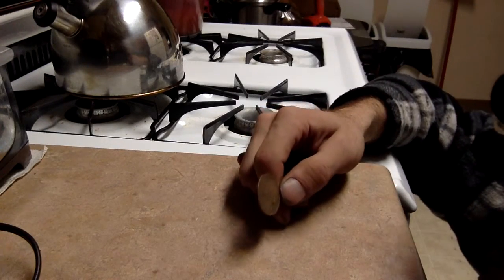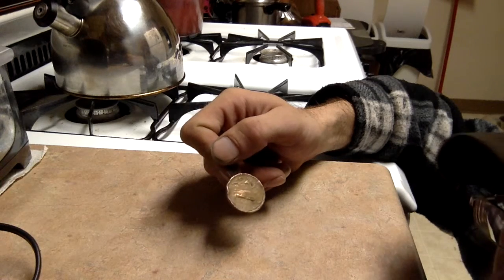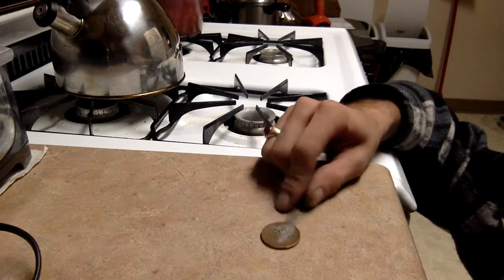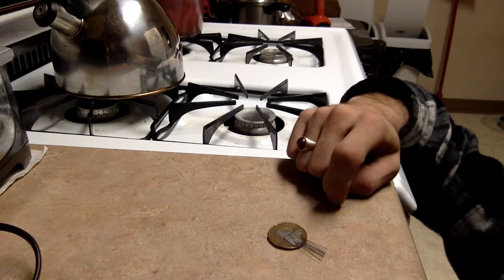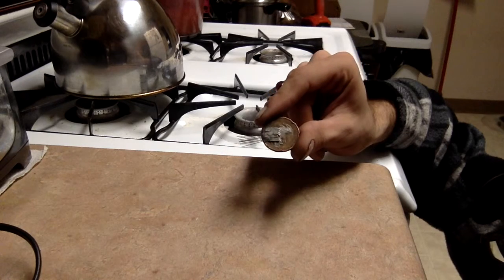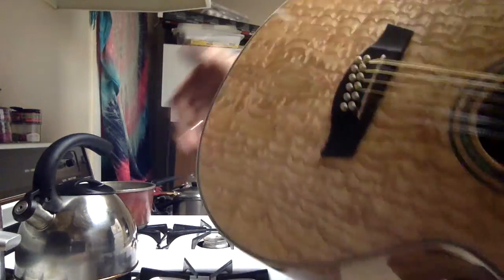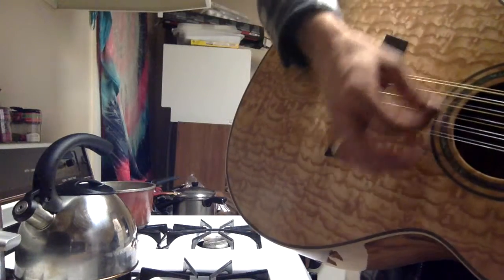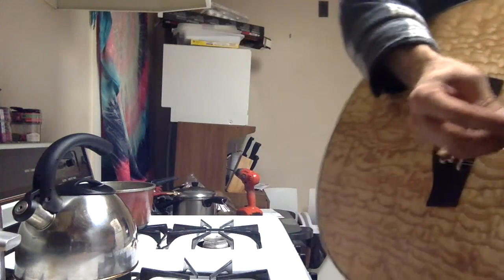The Brush Pick - Surviving Prototype Guitar Pick